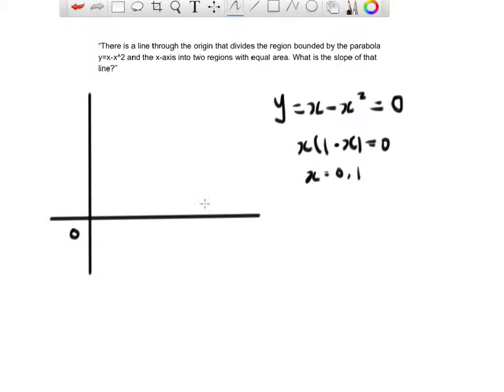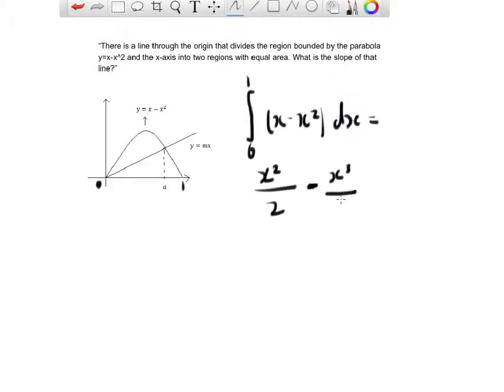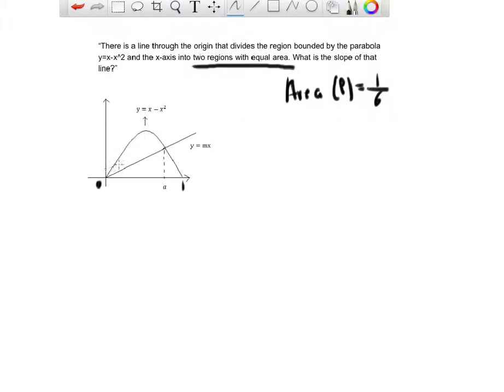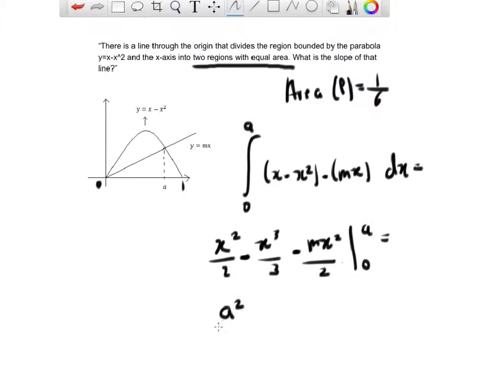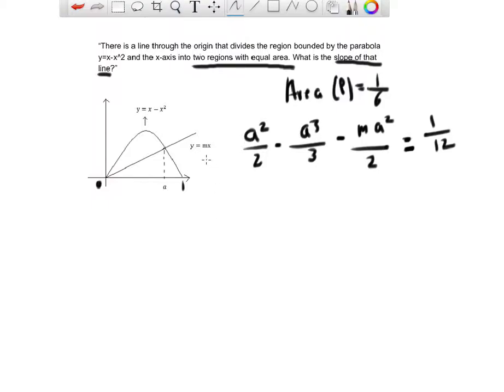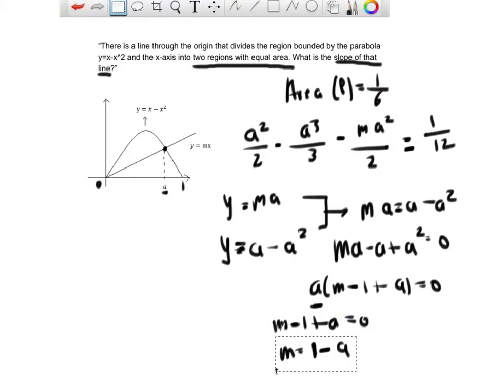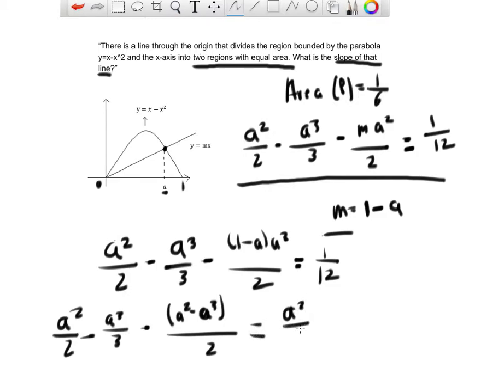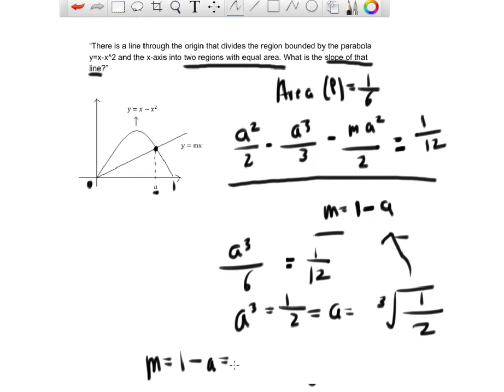U Central Arkansas Calculus Competition Tiebreaker # 1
Hi! Thank you very much, and I hope you enjoy it somewhat!